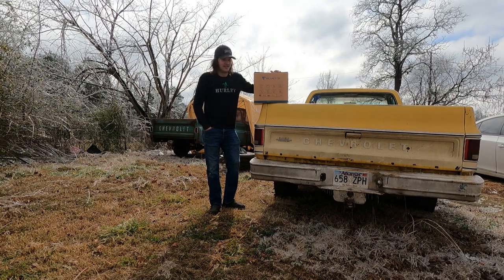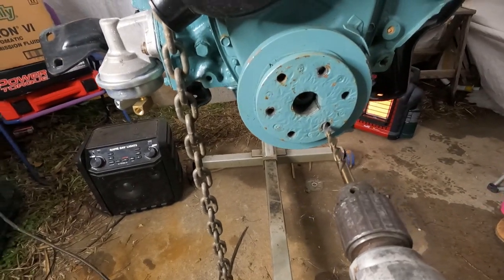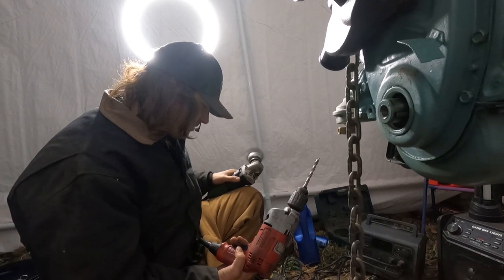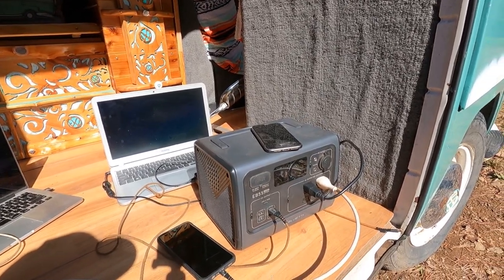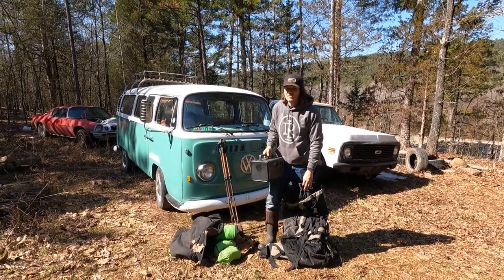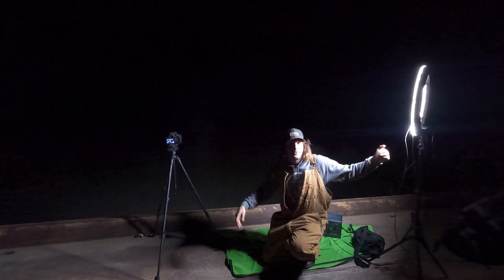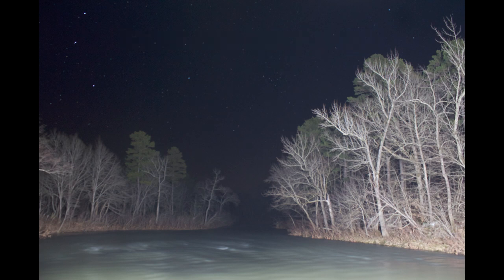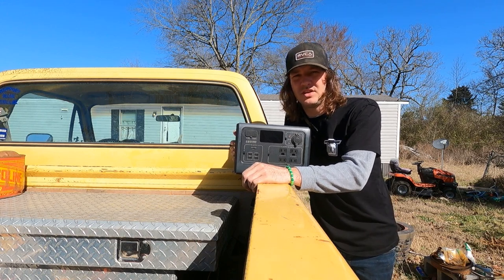How am I going to power Aunt Sheila on the road?! Bluetti EB55 Review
If you are interested in the EB55 or any of Bluetti other products check out their

Dutchcreekcabin
POBOX372
Waldron AR
72958

Bluetti
power box
off grid power
review
battery back up
offgrid